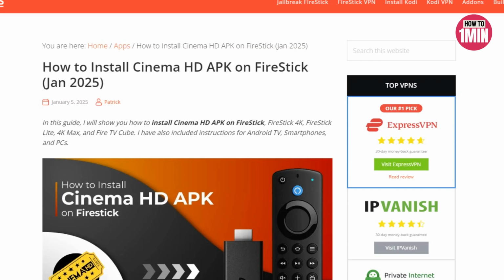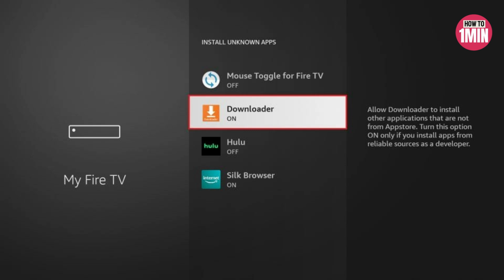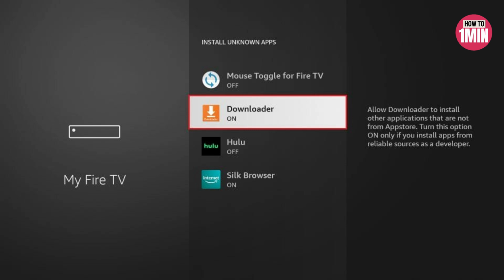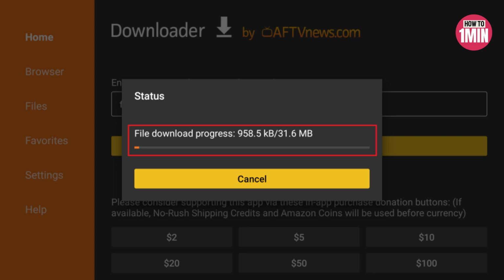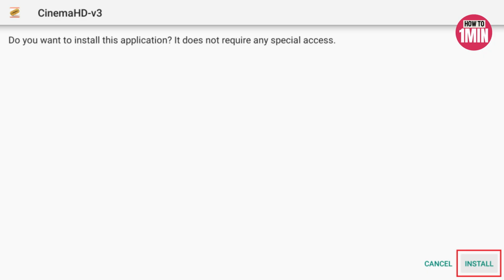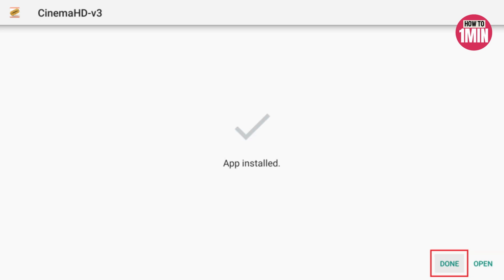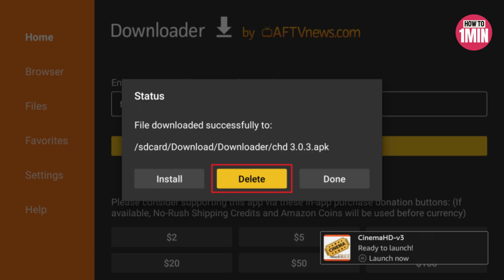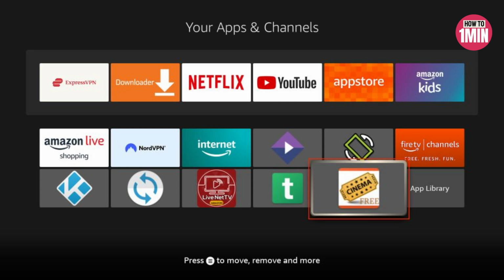How to INSTALL Cinema HD APK on FireStick (2025)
Learn how to INSTALL Cinema HD APK on FireStick. In this video, I'll guide you through the EASY step-by-step process to get your favorite streaming app up and running in no time!

Timestamp:
00:00 Intro
00:09 INSTALL Cinema HD APK on FireStick